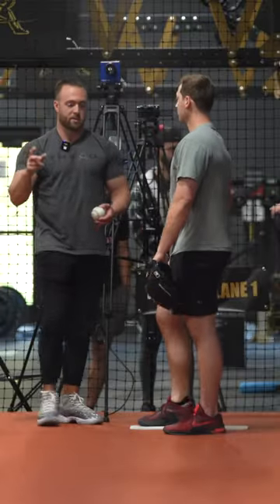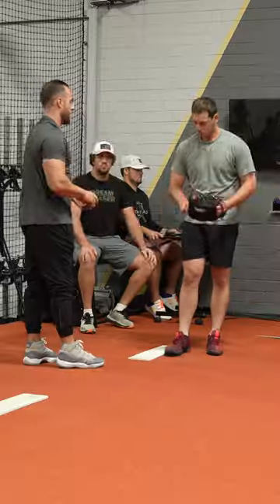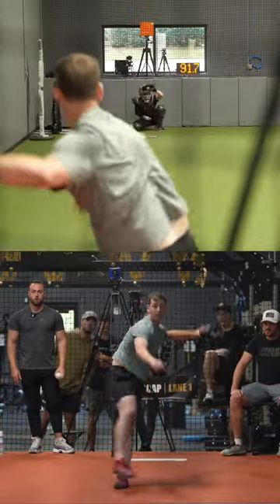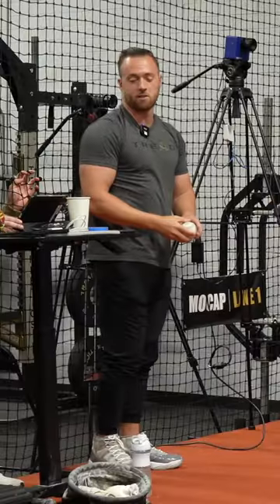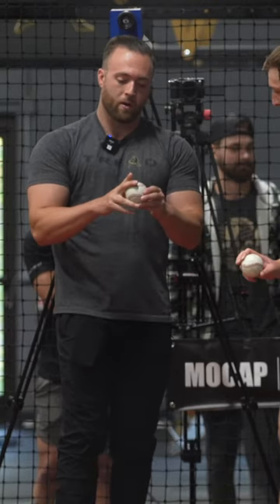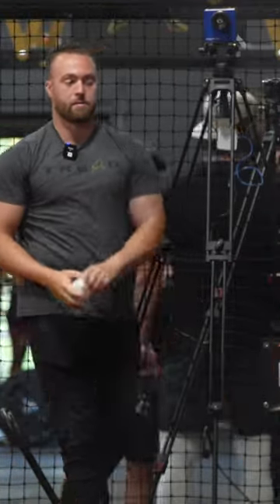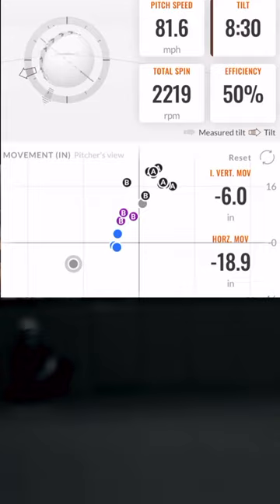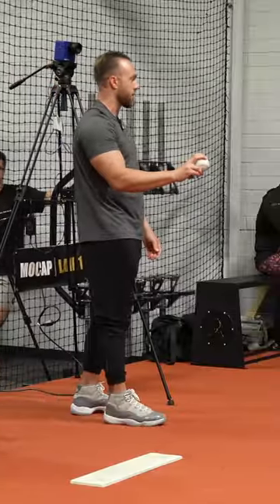Big League Reliever Learning How To Throw A Sweeper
Big League sweeper pitch design with Cardinals reliever Andre Pallante.⁠
PC: @marsili_throwing⁠
Looking for guidance in your baseball career?⁠
We’ve had over 150 draft picks and Free Agent signs, 750+ College commitments, and over a dozen MLB Debuts since 2017. You provide the work ethic, we’ll construct the plan with a coach to guide you step by step through the process.⁠